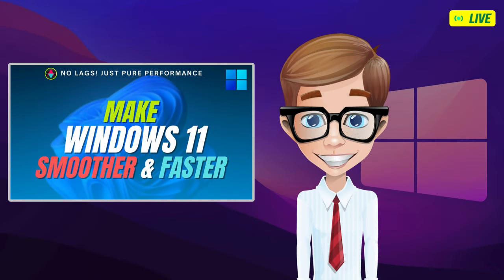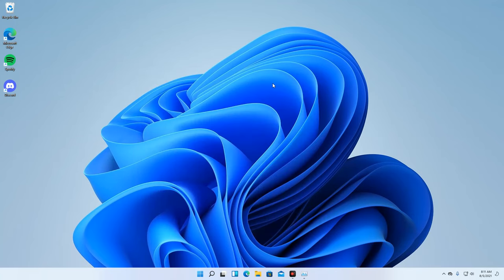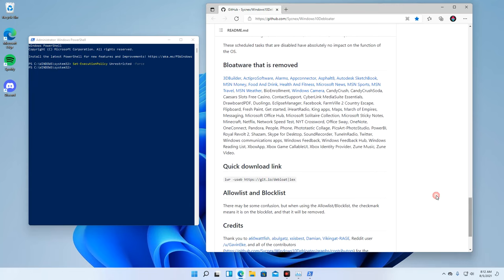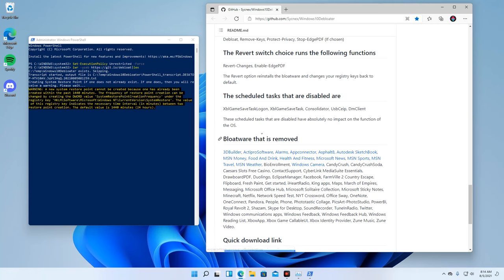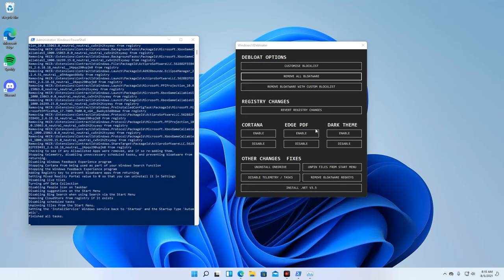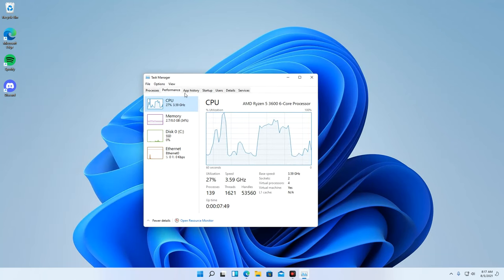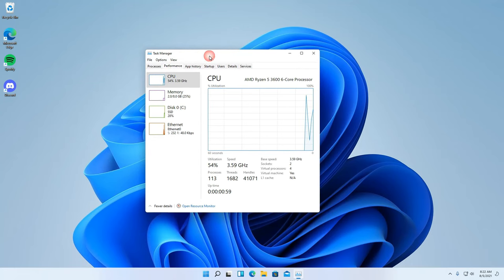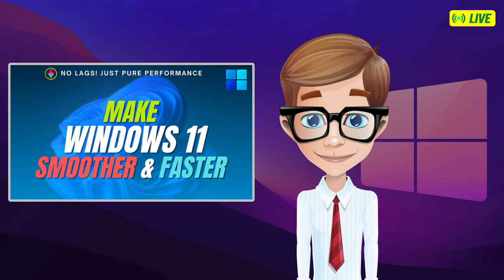Make Windows 11 Fast | For Gaming & Intensive Workload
◔ Do you want to squeeze more power on your Windows 11 Operating System?
◔ Do you want your Windows 11 run smooth when gaming?
◔ Do you want your Windows 11 help you accomplish your work faster?

You are on the right place. This video will teach you on how to make your Windows 11 be faster and smoother. Windows 11 is fast already but we know we still can make it faster.

⏱️TIMESTAMPS⏱️
0:00 Intro
0:40 Tutorial
8:30 Results and Comparison
9:53 Closing

⭐ Source Links:

Windows 10 De-bloater by R. Newton